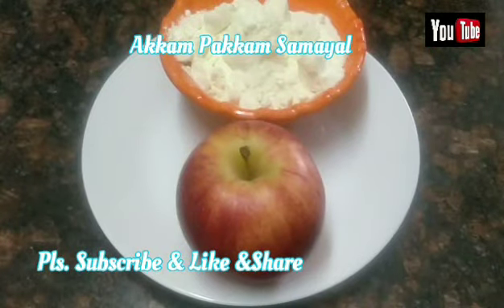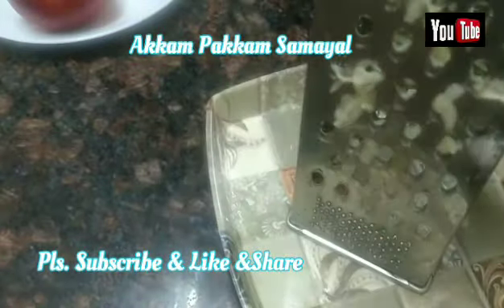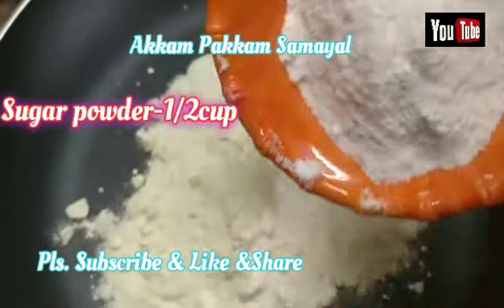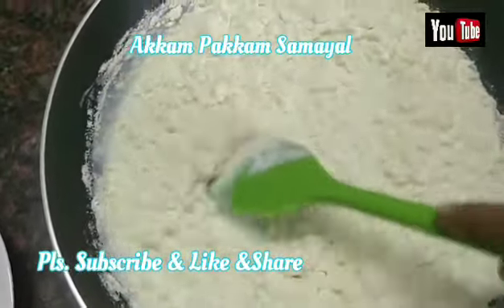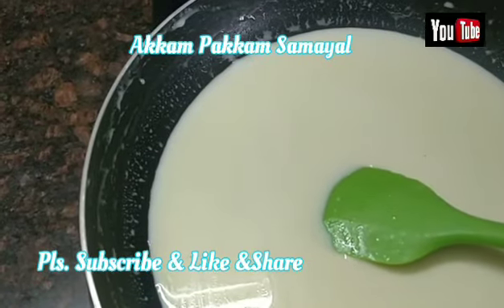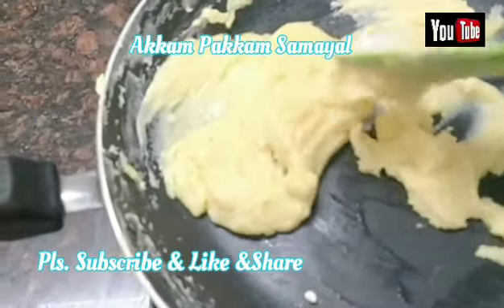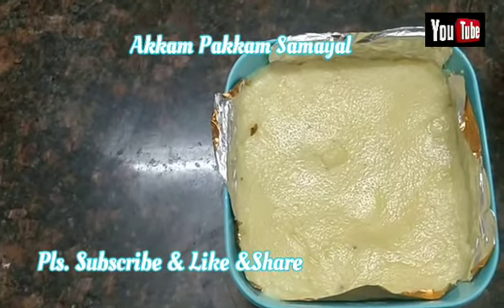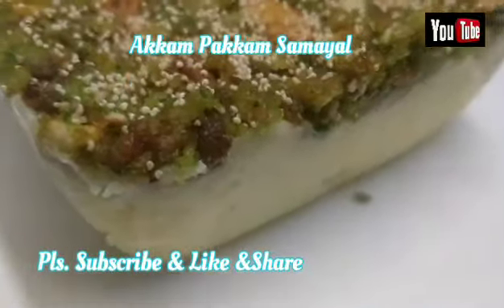🍎 Apple Milk Sweet🍎 Innovative Decration Sweet 🍎in Tamil🍎ஆப்பிள் பால் ஸ்வீட்🍎Apple Milk Snacks253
Akkam Pakkam Samayal